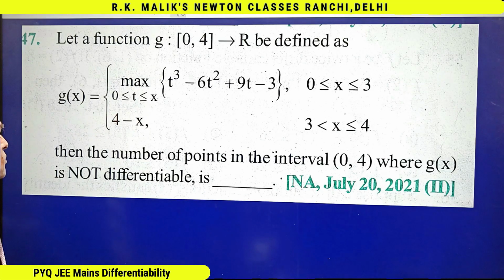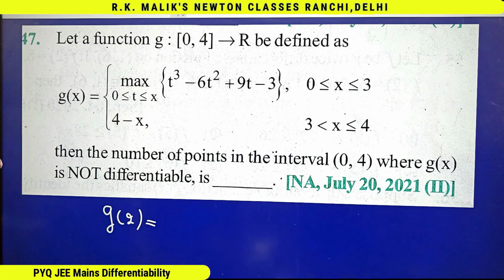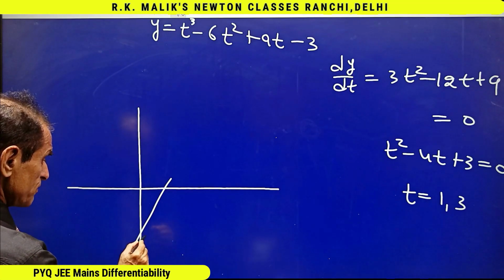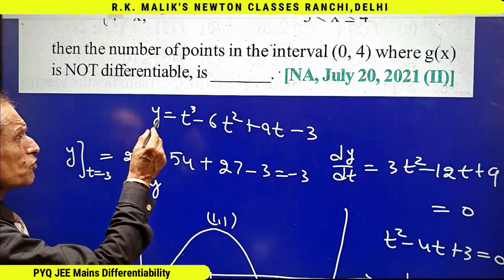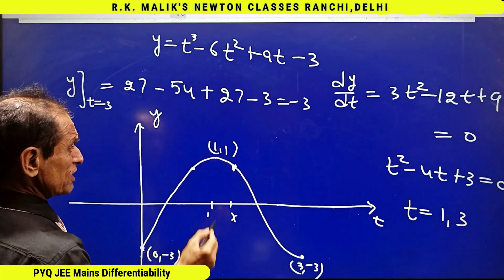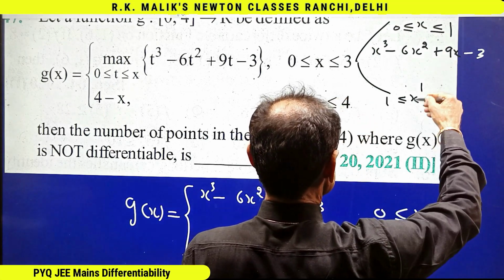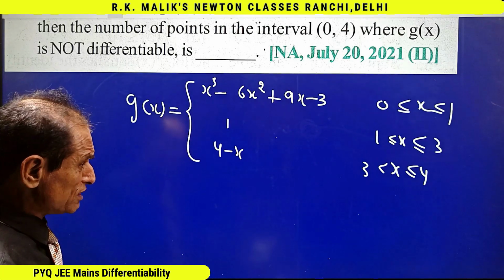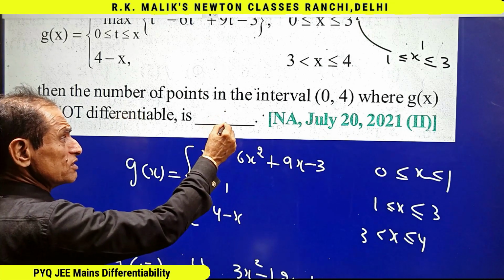PYQ, JEE MAIN, Continuity & Differentiability, 20th July 2021,Evening shift, Question-47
This Is The Question On Continuity & Differentiability From JEE Main 20.July.2021.( Evening Shift ) If You're Looking For a Solution To This Question, Then be Sure to Watch This Video. We'll Give You The SMART, SHORT, AND CRYSTAL CLEAR Solution For This Question.